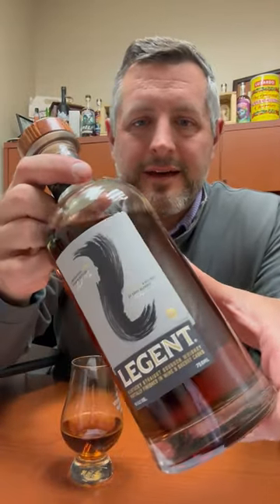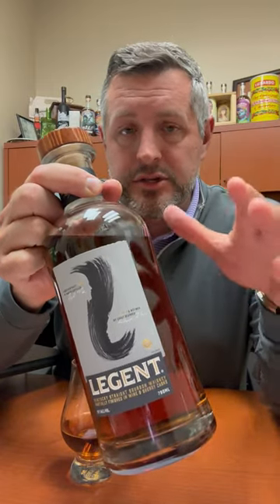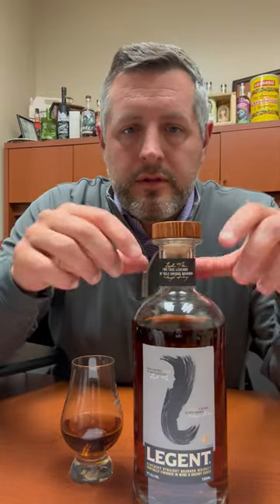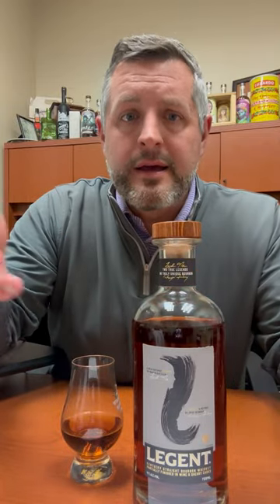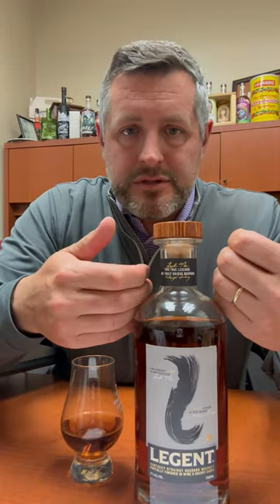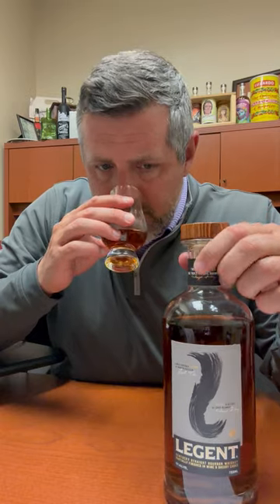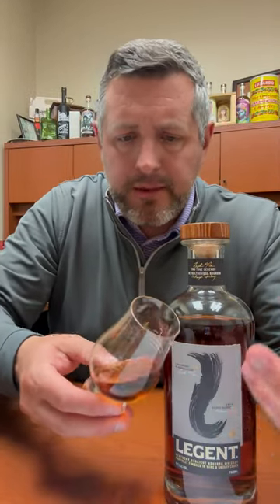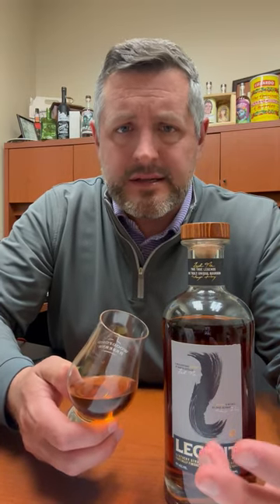Legent Bourbon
🥃 Legent Bourbon - Here's an under the radar collaboration between Jim Beam Master Distiller Fred Noe, and Japanese Chief Blender Shinji Fukuyo.